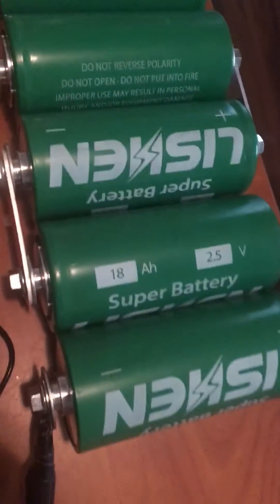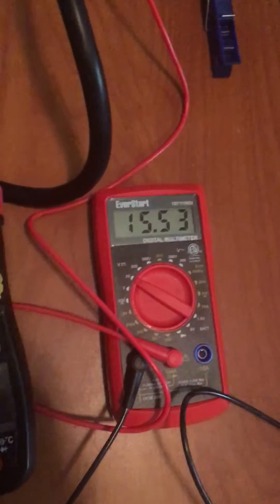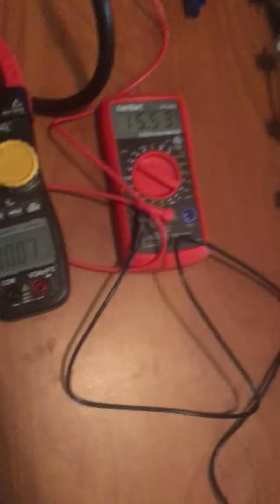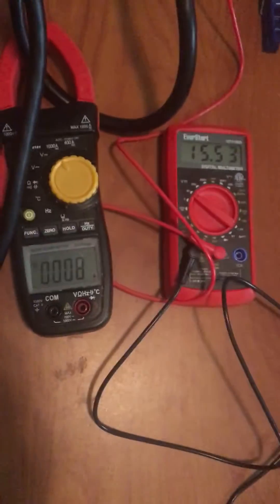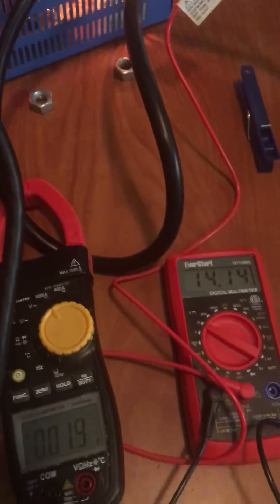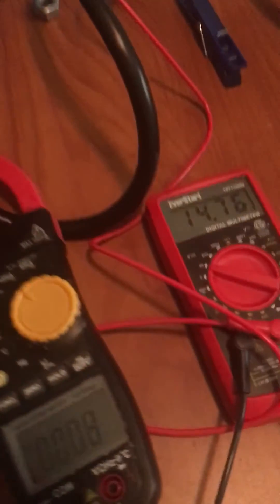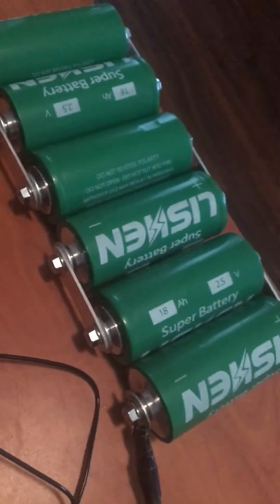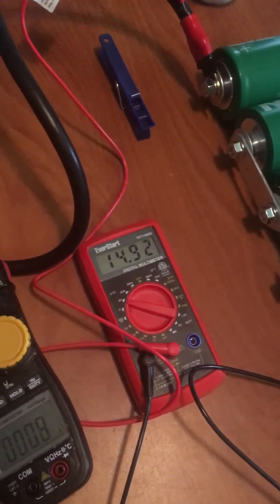Lishen 18ah LTO 25C load test for 30 seconds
Starting voltage was 15.54 rebounded to 15.22v after load test